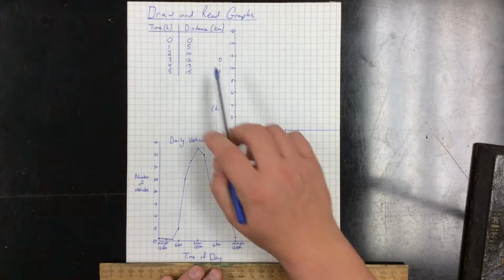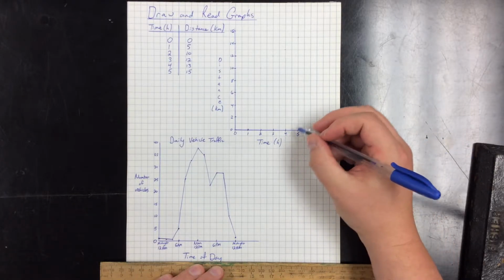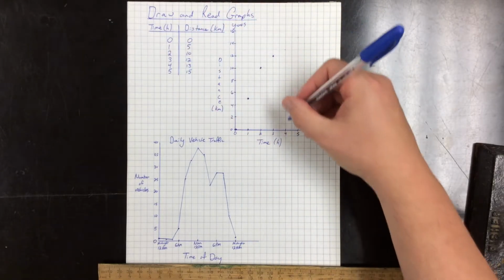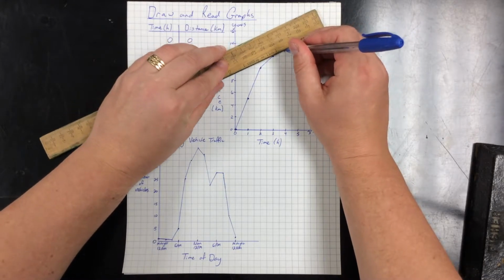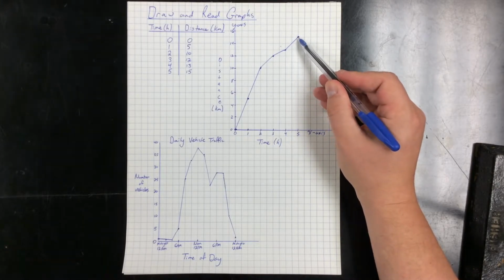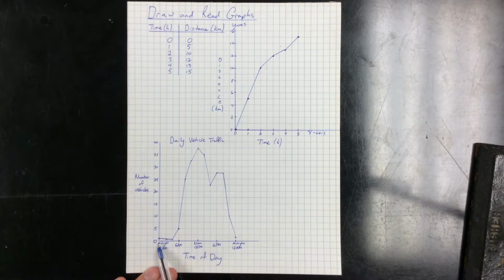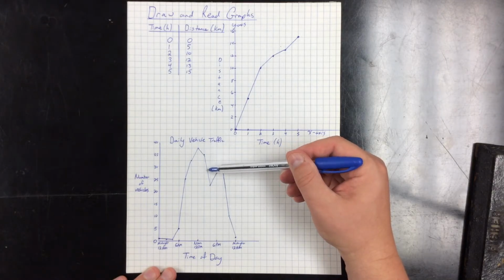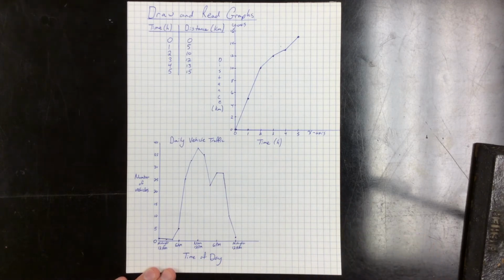8 3 7 Problem Solving Strategy - Draw and Read Graphs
Using the problem solving strategy: Draw and Read Graphs